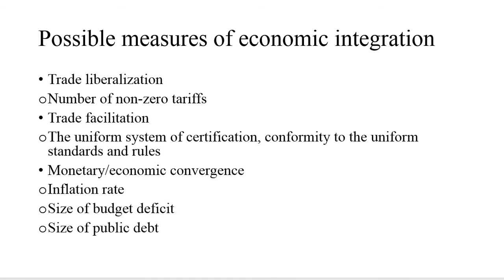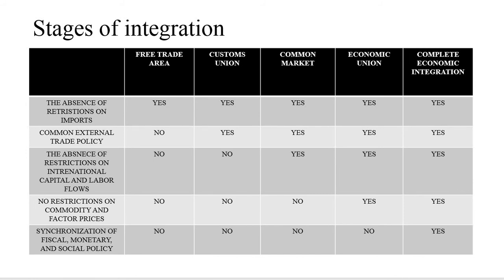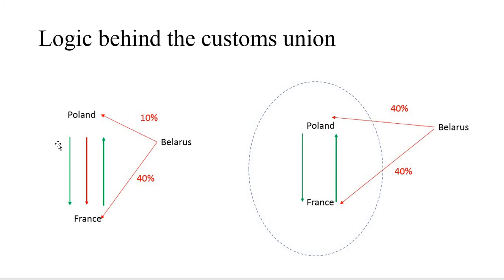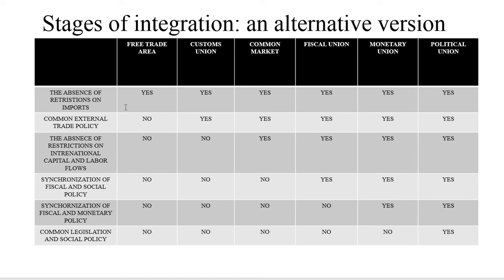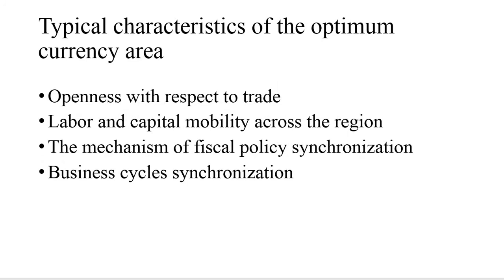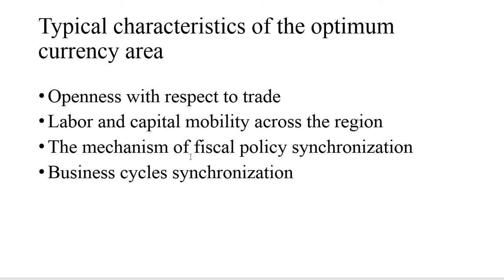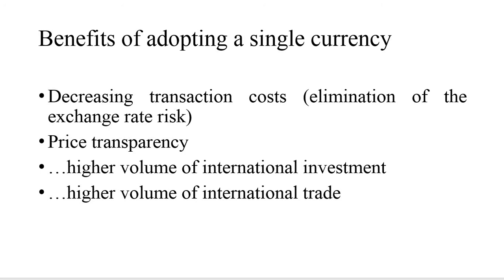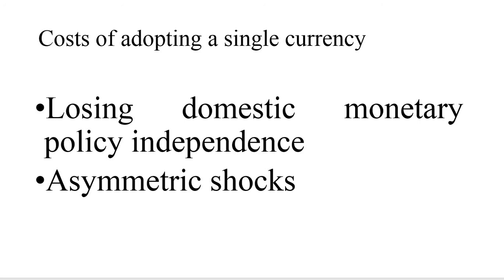Introduction to economic integration